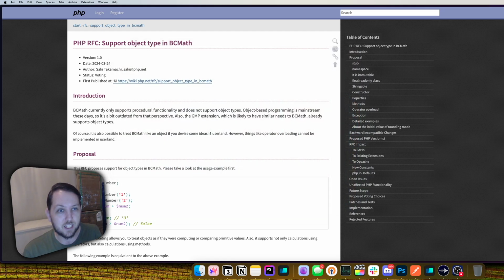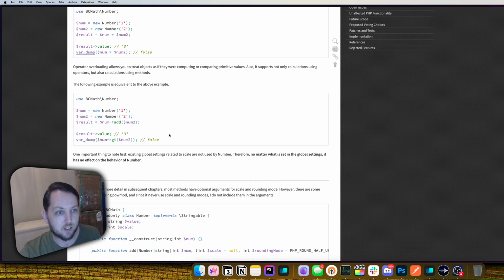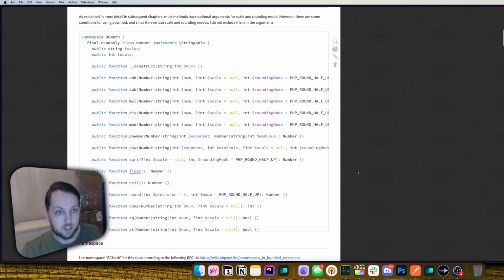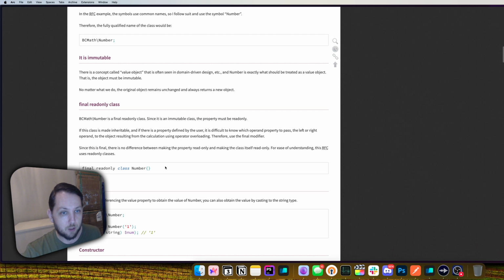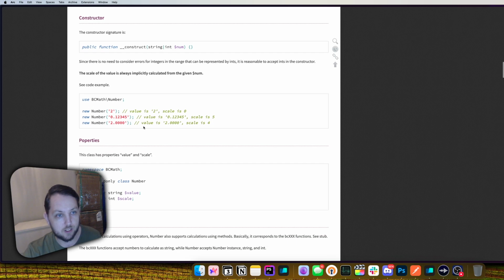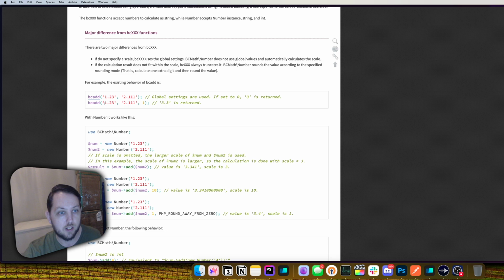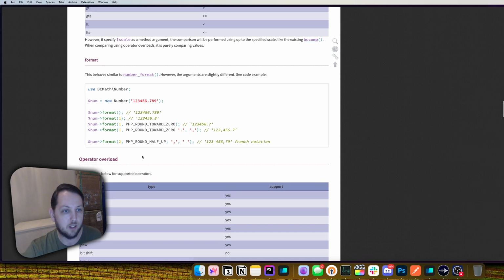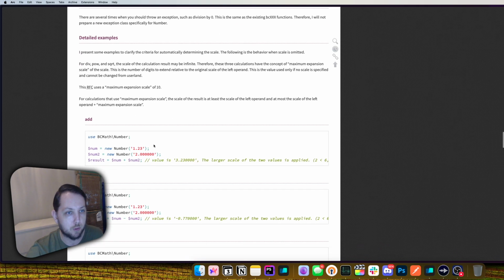ANOTHER reason to learn PHP in 2024...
PHP is often mocked but the innovation and pace that the core team and community are moving at these days should not be underrated. PHP is still a very viable language in 2024 and is pumping out new features all the time.

You can now math better than ever...! PHP banking system when ?